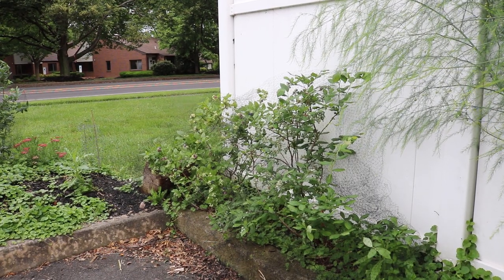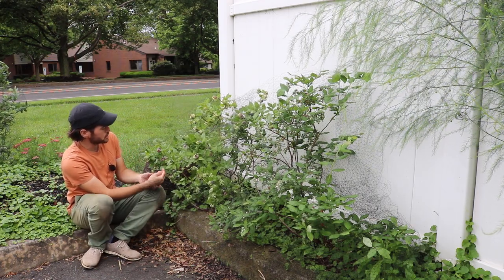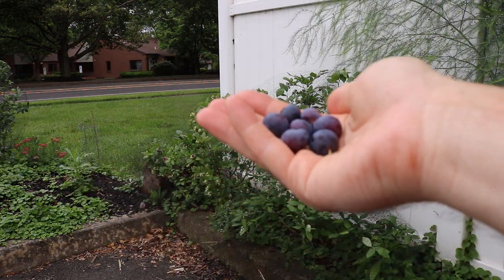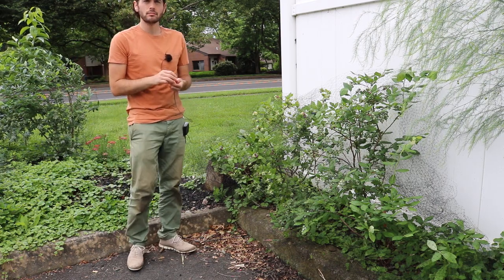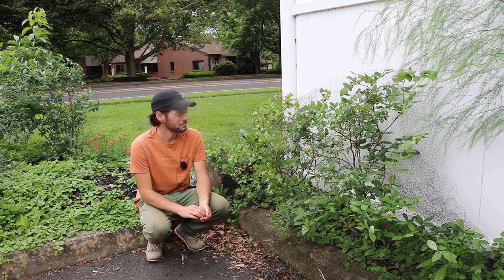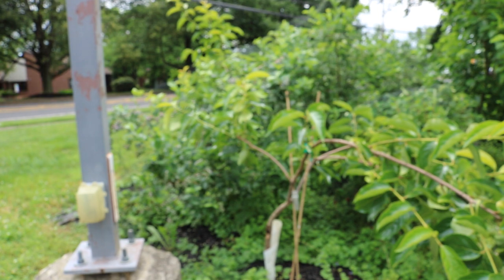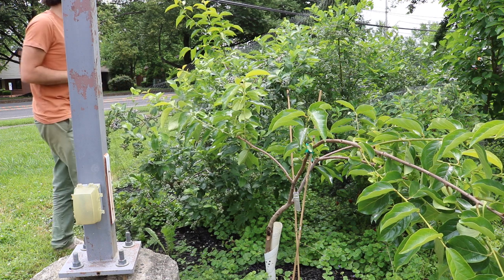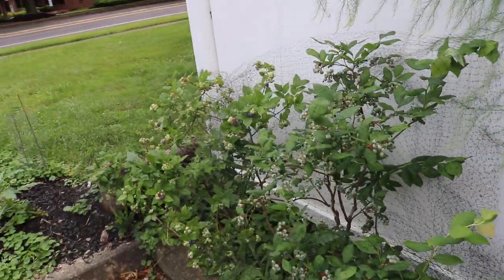My Favorite BIG & TASTY Blueberry Varieties